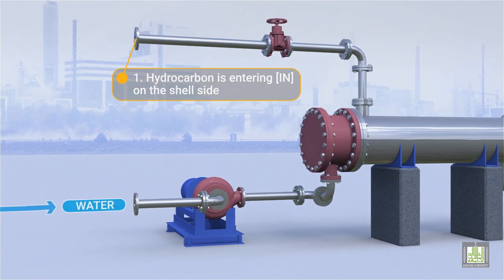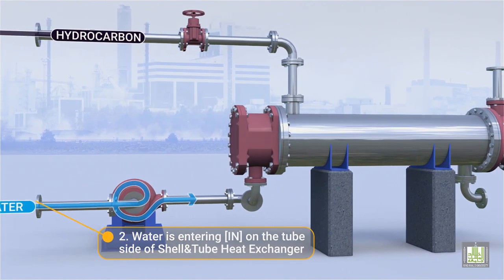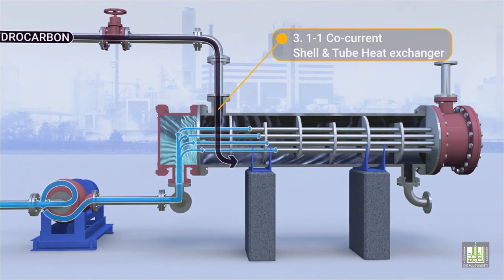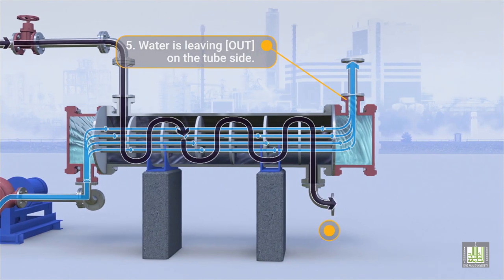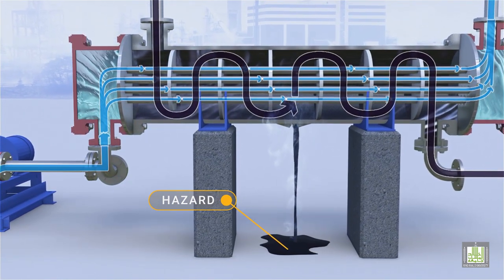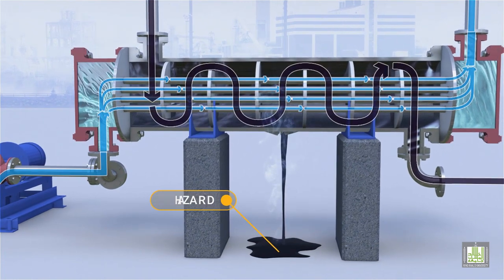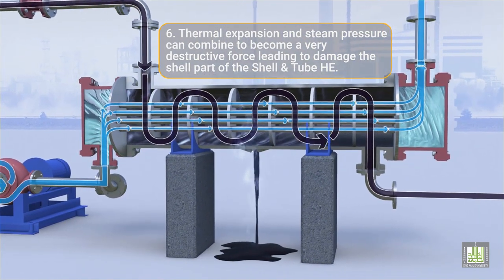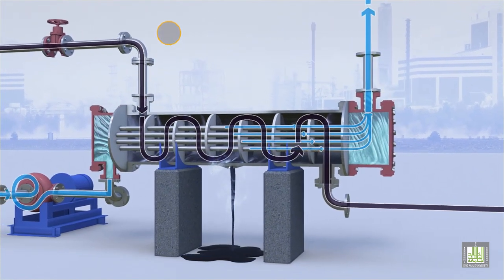Operational Hazards in Heat Exchanger - Shell Failure